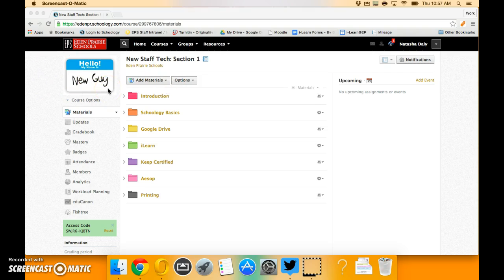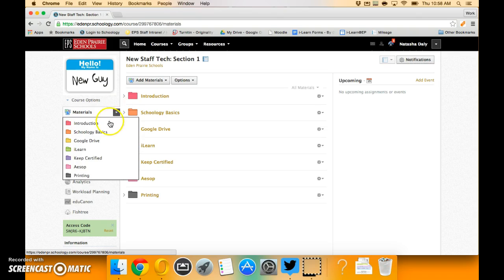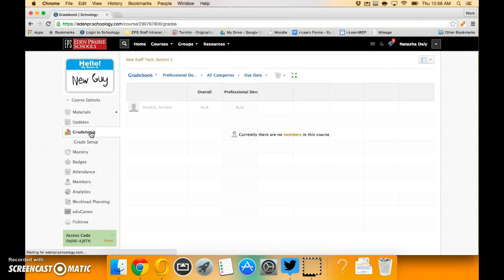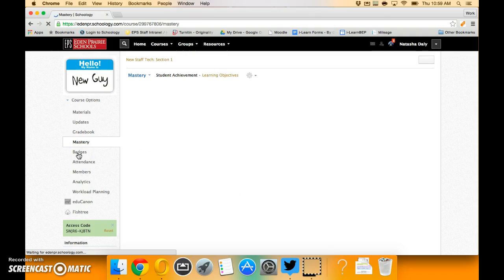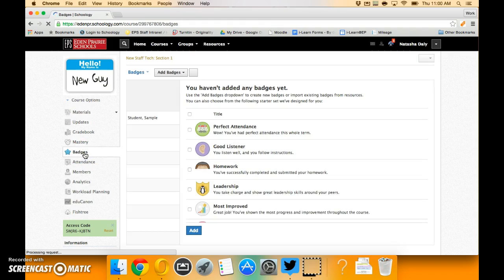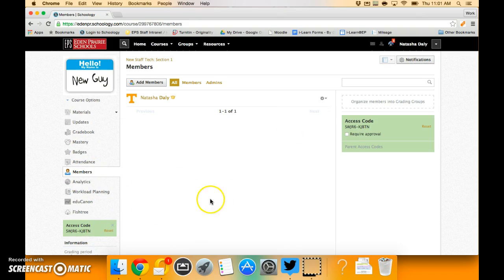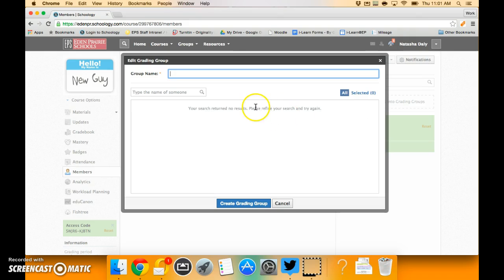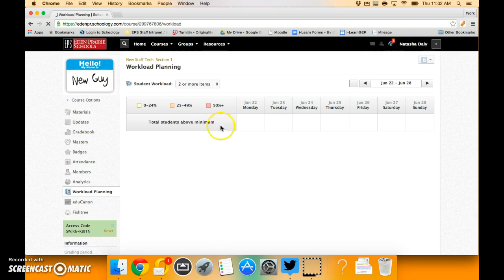Lefthand Navigation Pane